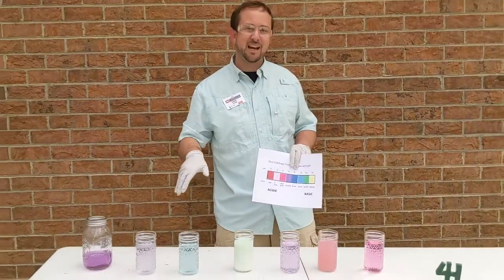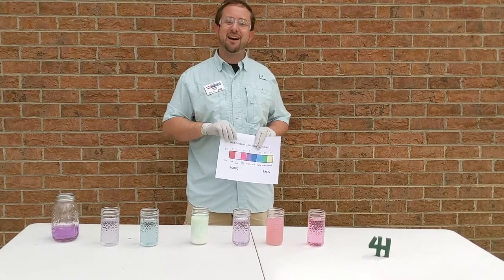pH, Cabbage Juice Indicator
We will be doing a fun pH experiment using red cabbage juice as an indicator. We will walk through the scientific method and have a fun lab-based experiment that can be done at home!

Materials needed: 1 head of red cabbage, some varied but relatively clear acids (sprite, lemon juice, etc.), water, and some varied but relatively clear bases (bleach, milk of magnesia, etc.)

Presented by Danny Lough, Extension Agent, 4-H Youth Development

NC Essential Standards and National Standards
8.P.1.3 Compare physical changes such as size, shape, and state to chemical changes that are the result of a chemical reaction to include changes in temperature, color, the formation of a gas or precipitate.